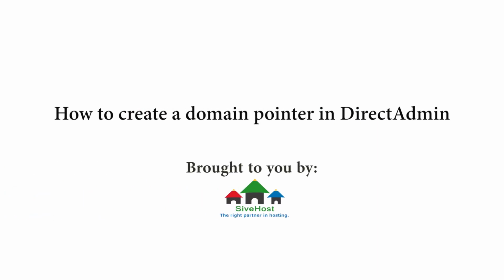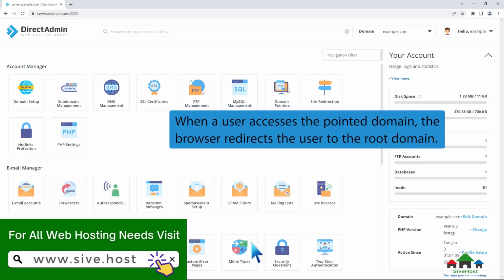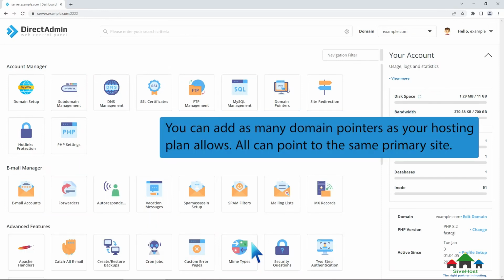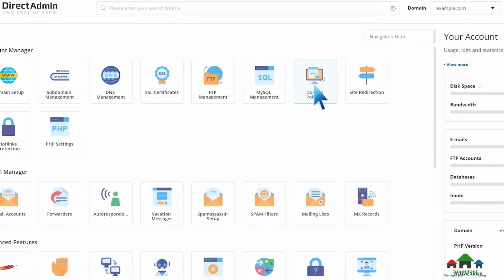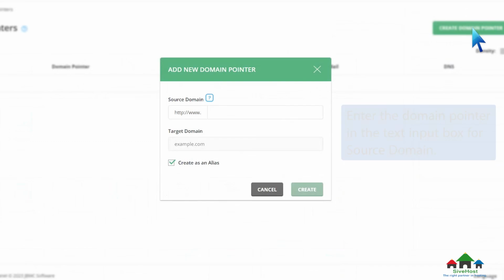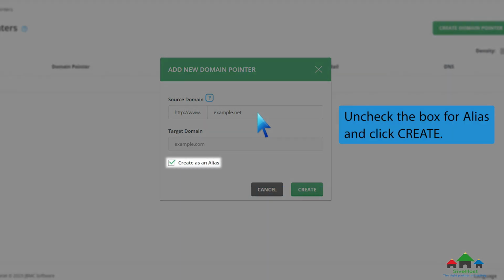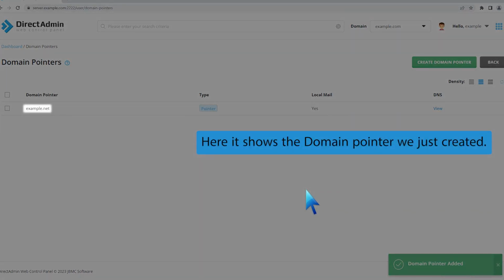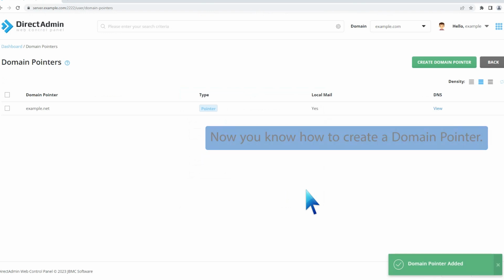How to create a domain pointer in DirectAdmin SiveHost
Learn how to use DirectAdmin control panel and manage your account. Whether you are a SiveHost's client or not, this DirectAdmin tutorial video would be helpful for you.